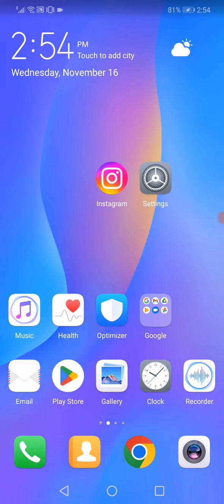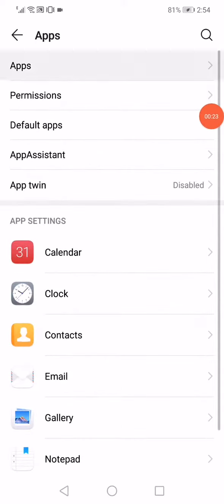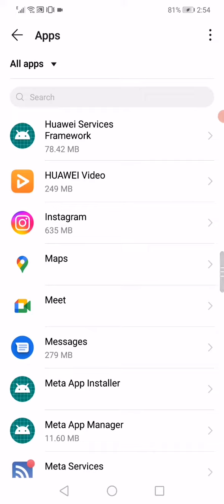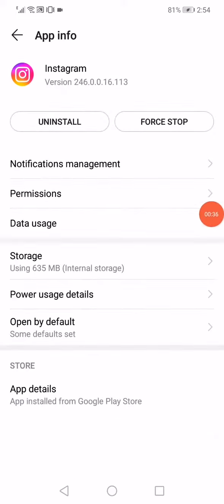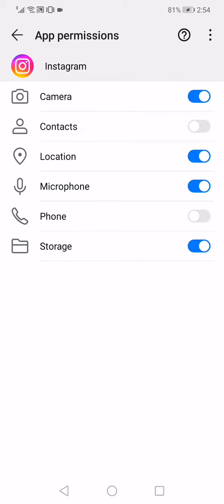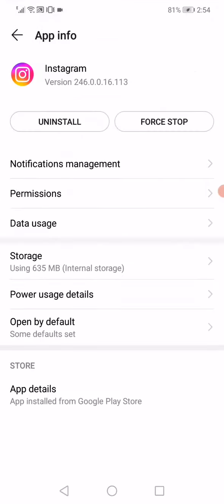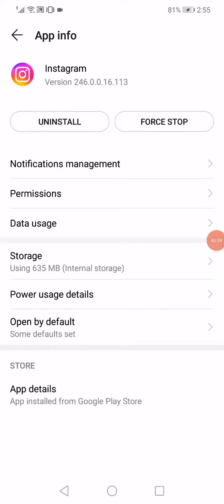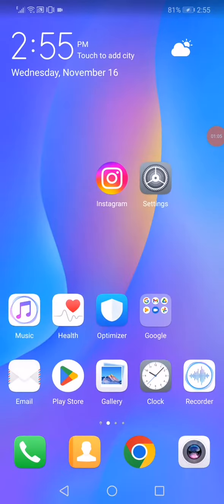How To FIX Instagram Filters Not Working on Any Android Phone or IOS